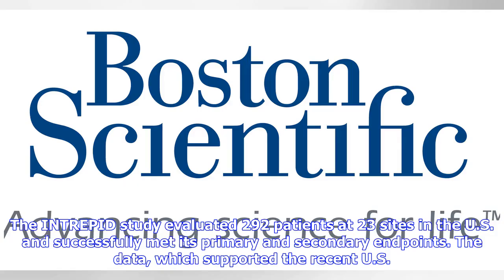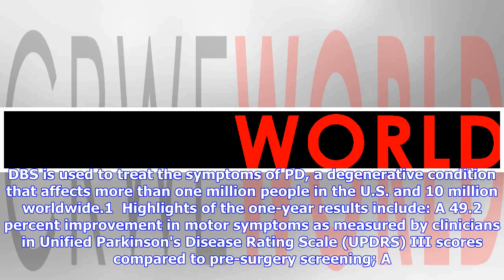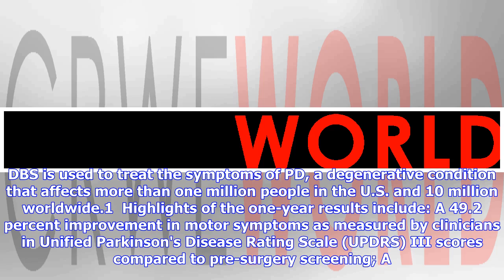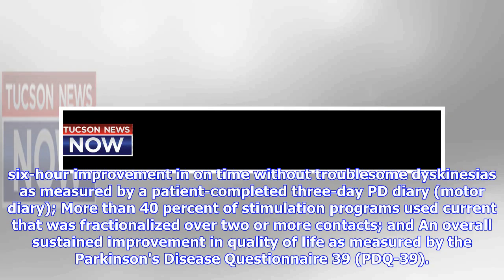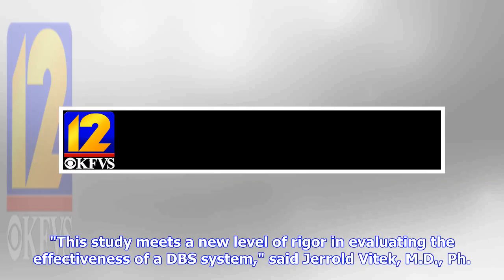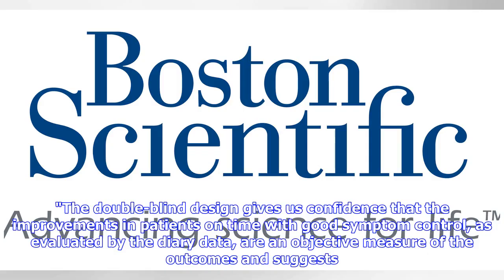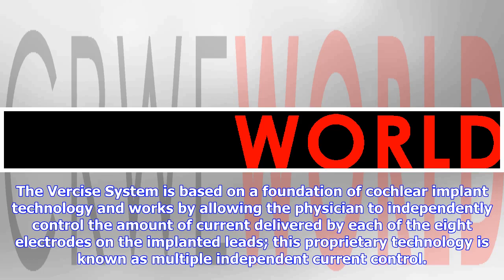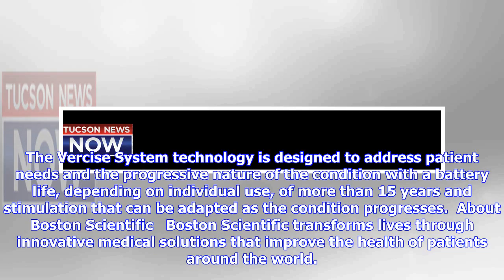Breaking News | Boston Scientific Announces Positive Late-Breaking Data From The INTREPID Study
The INTREPID study evaluated 292 patients at 23 sites in the U.S. and successfully met its primary and secondary endpoints. The data, which supported the recent U.S. FDA approval of the VERCISETM DBS System for the control of symptoms of PD, demonstrated the safety and effectiveness of one of the most innovative additions to the field of DBS in 30 years. DBS is used to treat the symptoms of PD, a degenerative condition that affects more than one million people in the U.S. and 10 million worldwid...